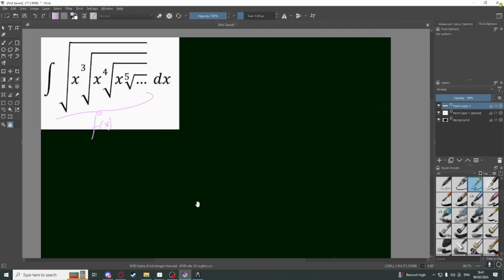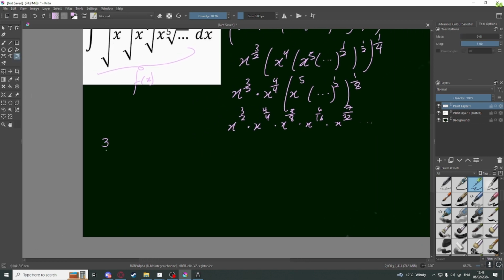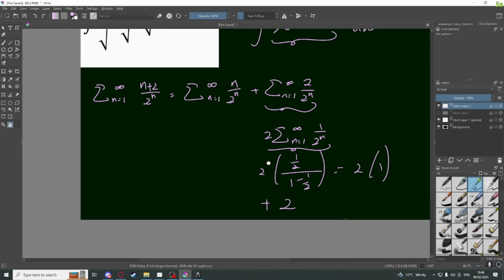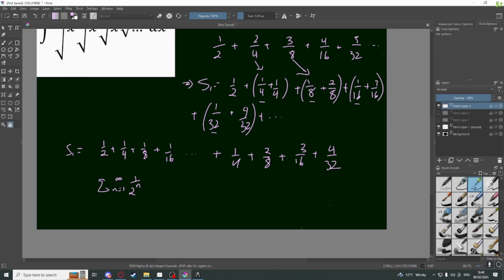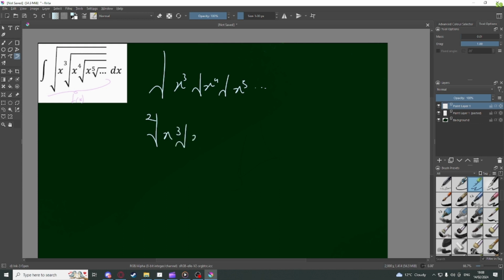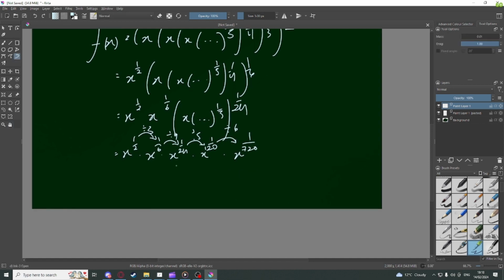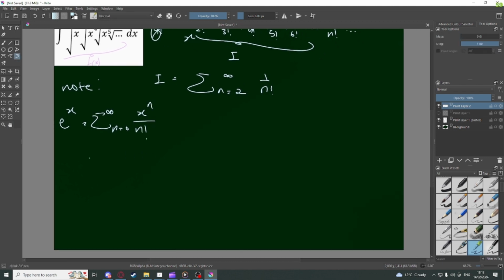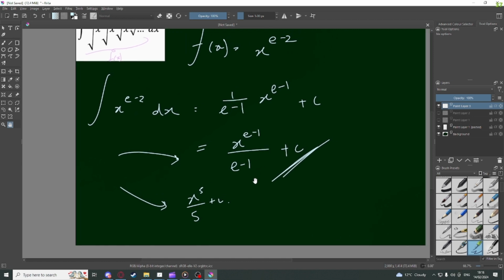Integrating infinite nth roots or infinite square roots?? either way we're doing both!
Here we are integrating a function that has a little "ambiguous" notation but we are going to integrate both interpretations of it. Hopefully I explained it well and I hope you enjoy!